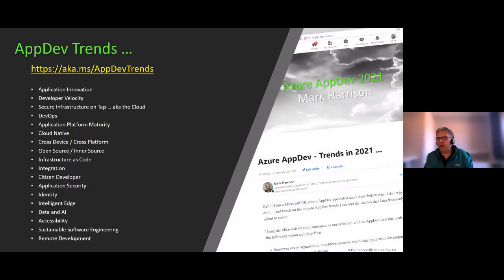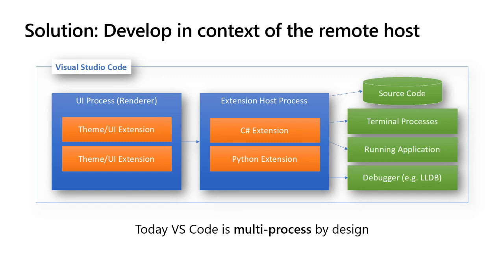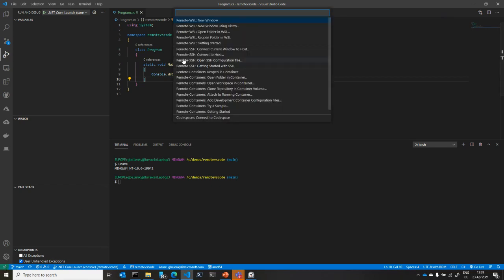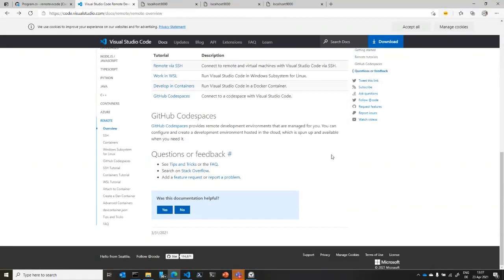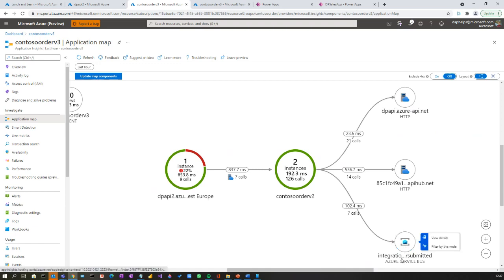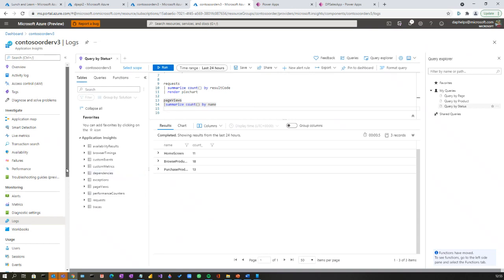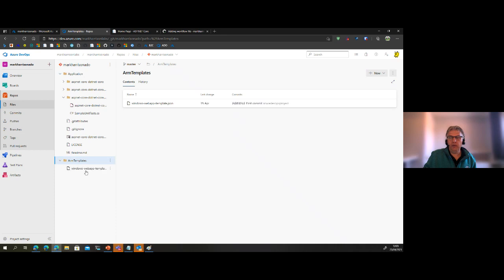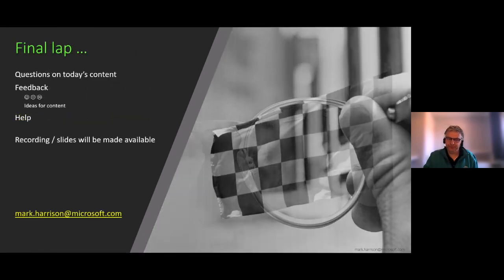Developer Velocity, Codespaces, Application Insights ... Azure AppDev Tech Talk - 23 April 2021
Azure AppDev Tech Talk
- Developer velocity
- Codespaces | Genady Belenky
- App Insights | Dave Phelps
- DevOps Starter

slides (in folder called 'appdev-techtalk')